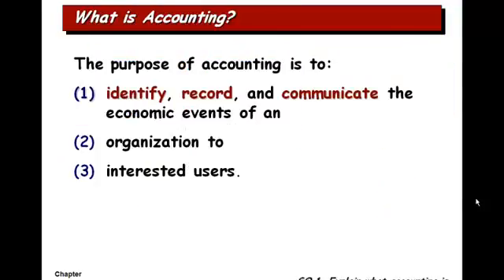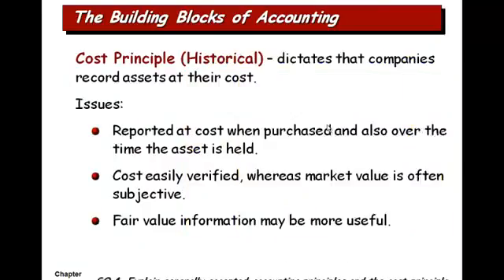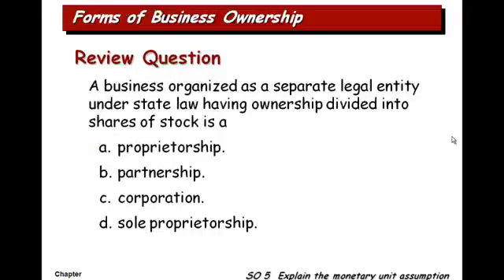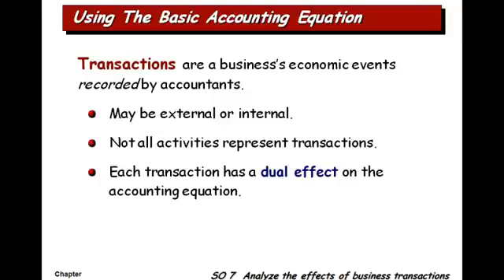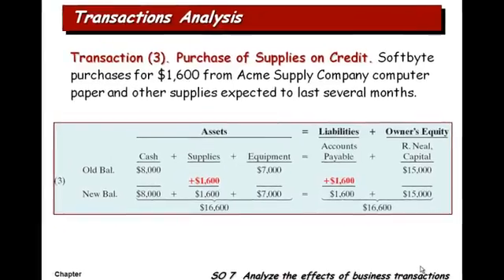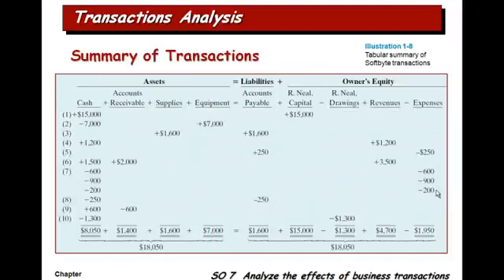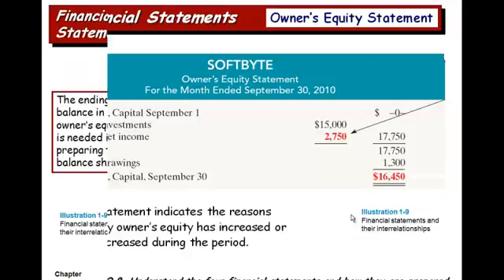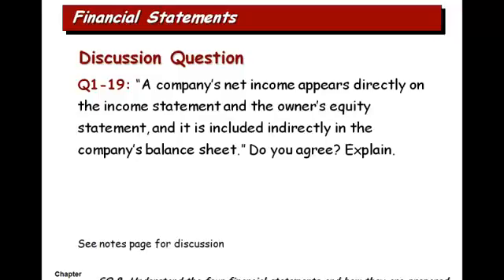Chapter 1 Presentation